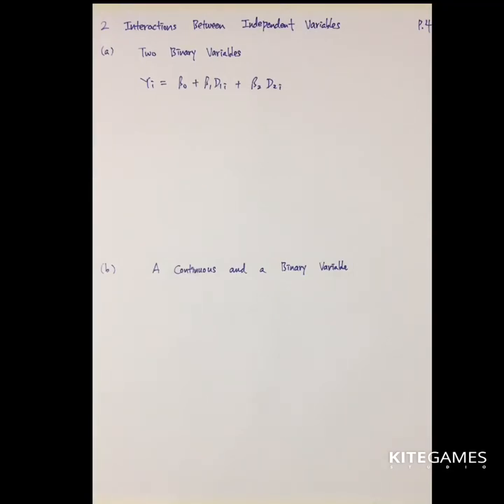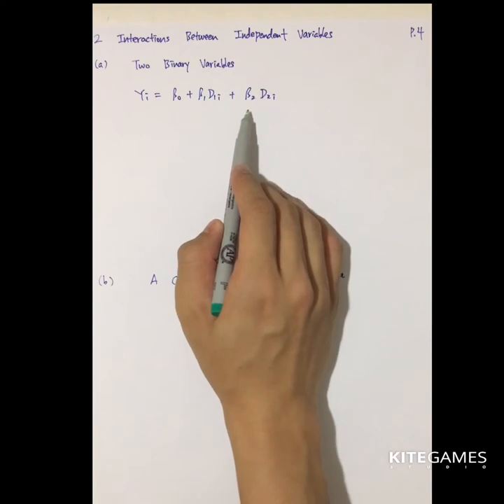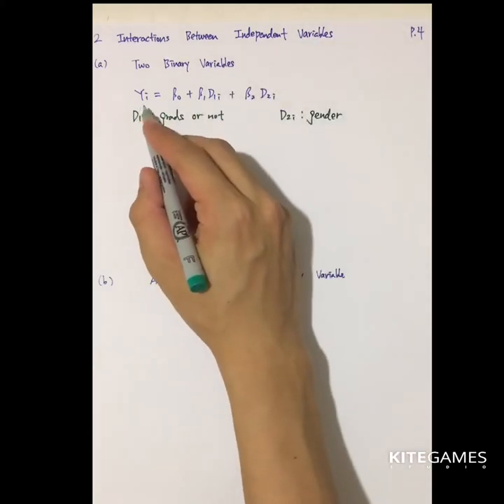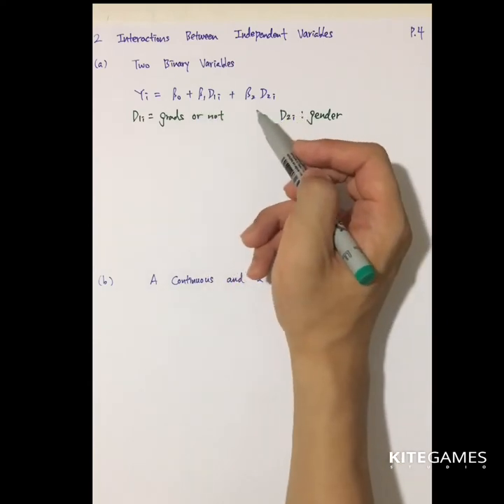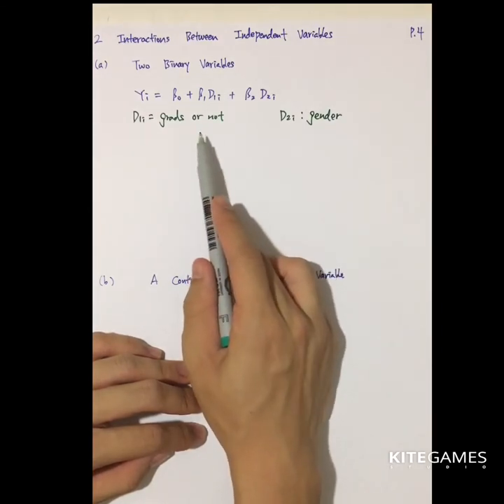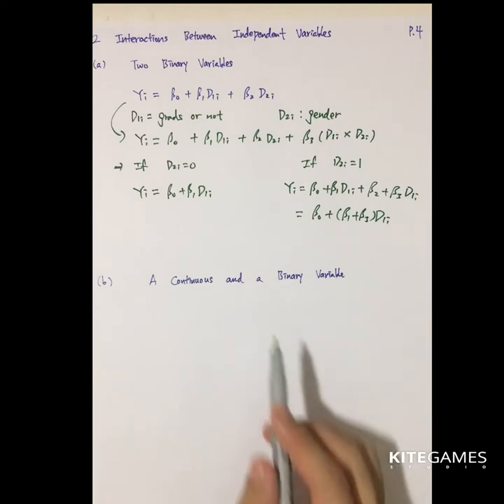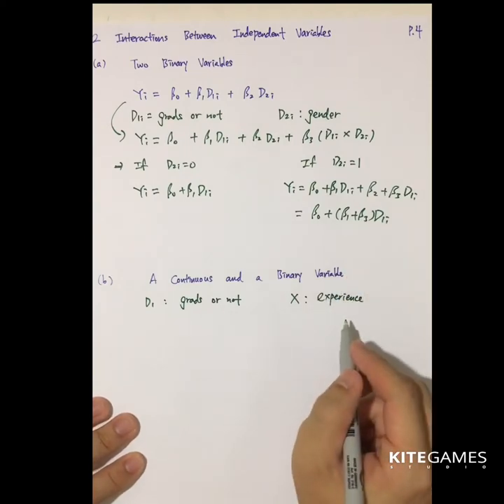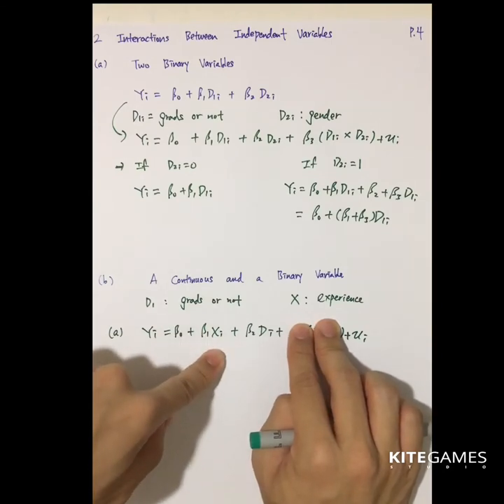11. Introduction to Econometrics: Non-linear Regression (Part B)